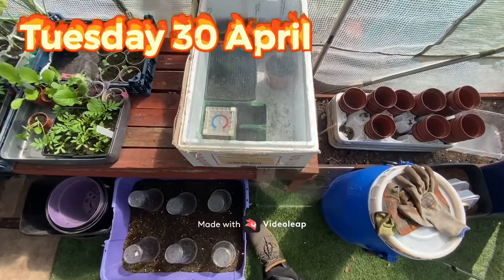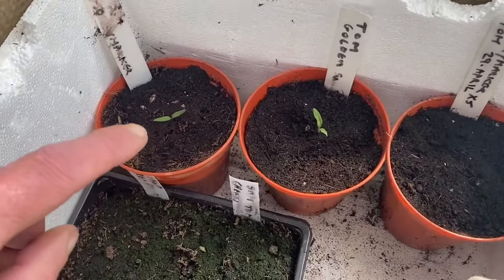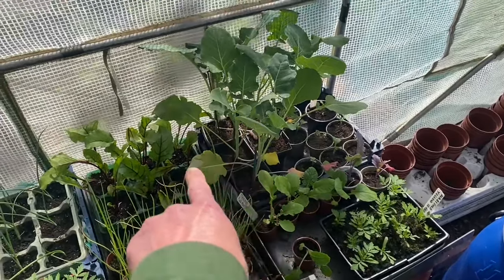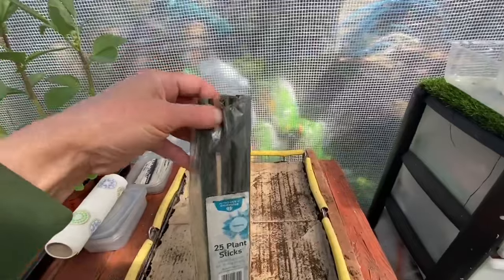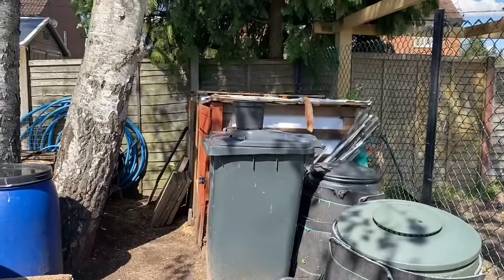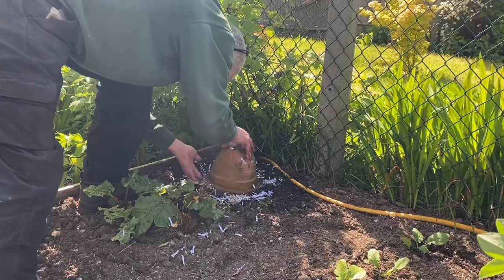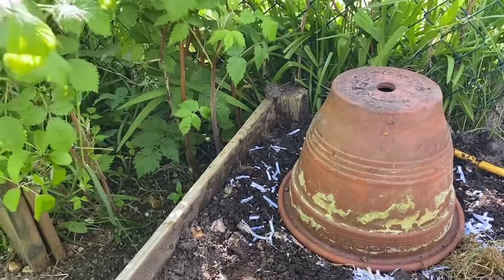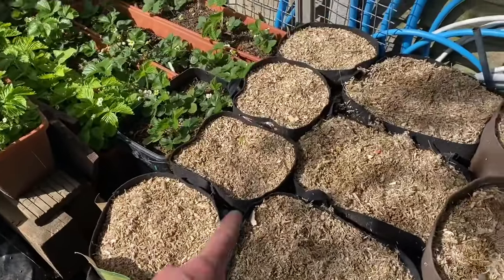BROAD BEANS & BROCCOLI PLANTING OUT #268 ON 04 May 2024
hello all in this weekend's video spring onions beetroot broccoli & broad beans planted out. setting up a new slug trap with terracotta pots in 3 steps the update well be out in the next video. thanks for watching all your comments & subs. Ivan